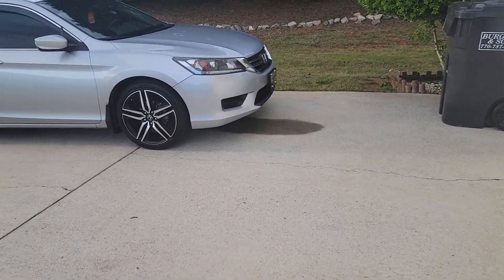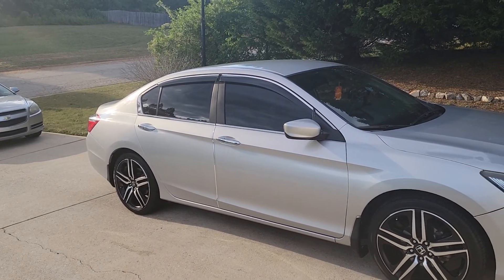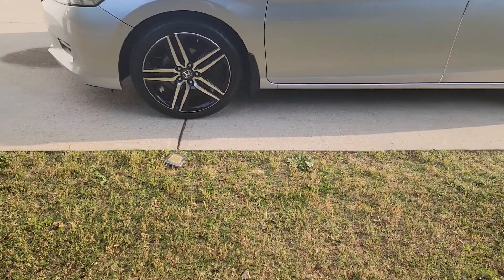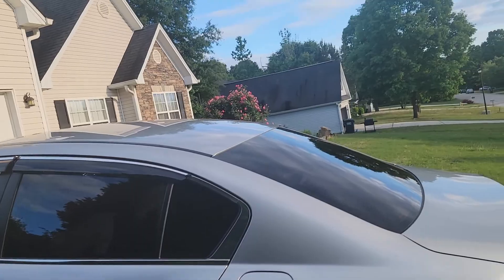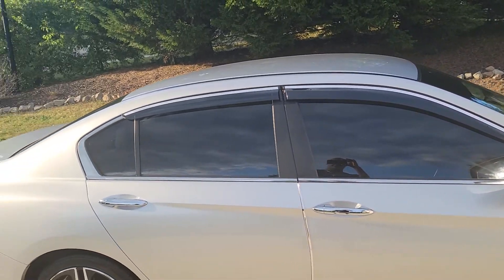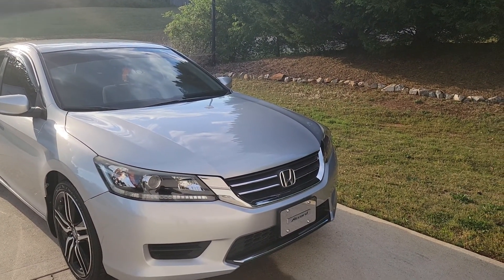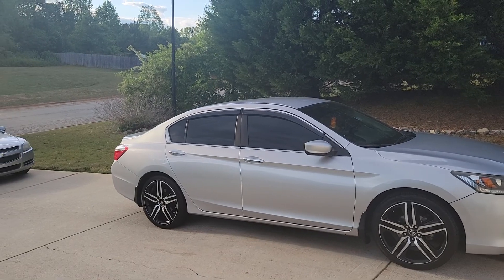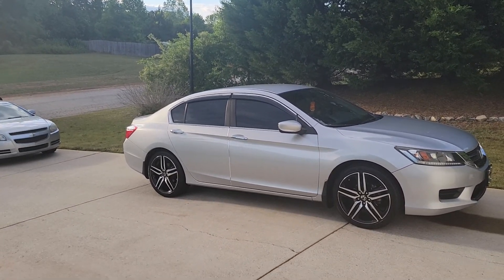My 2013 Honda Accord Lx model Mods to Convert into a sports model project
Hello this my 2013 honda accord that I'm working on convert it to the honda sport sedan